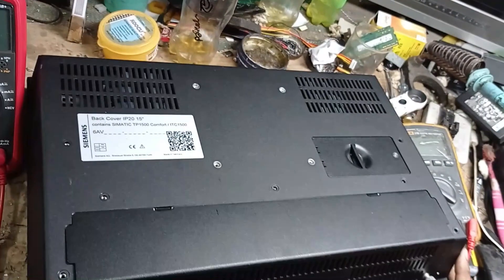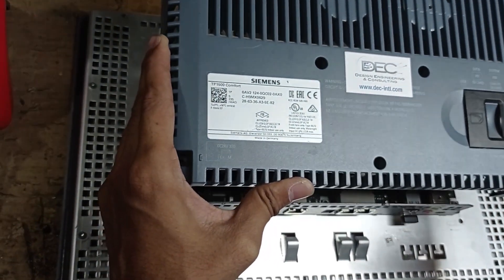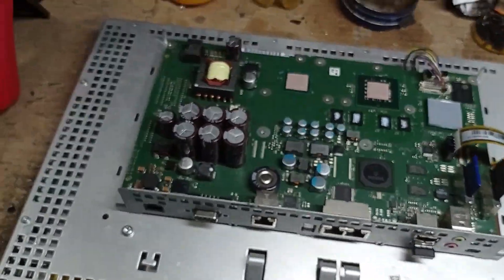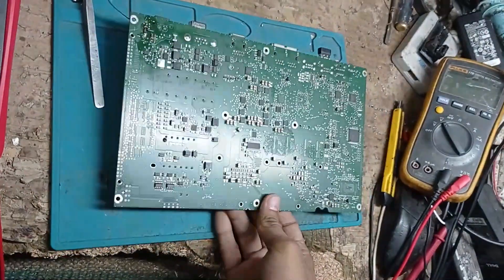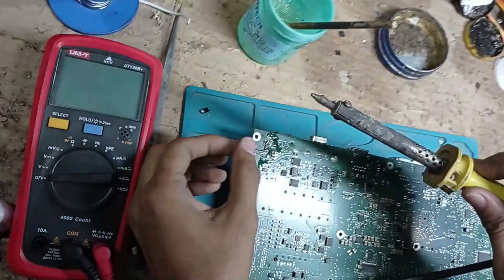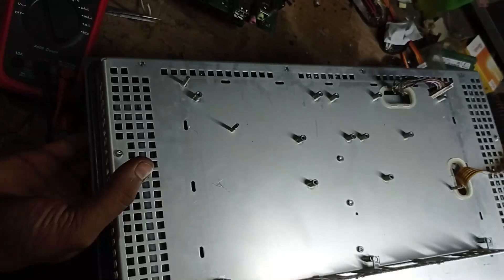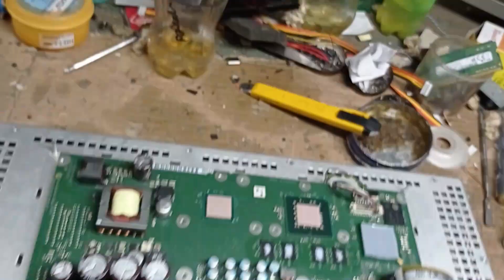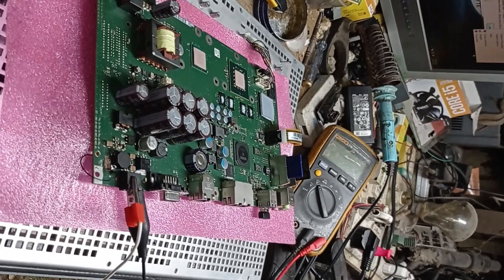HOW TO NO POWER REPAIR SIMATIC HMI TP1500 Comfort, SIEMENS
we are doing all kind of electronics equipment repair like lab instrument, industrial equipment ,marine equipment , Plc, Hmi,Vfd,Dico card, cement factory equipment  etc for repair please contact with us mob:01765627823 khulna.bangladesh